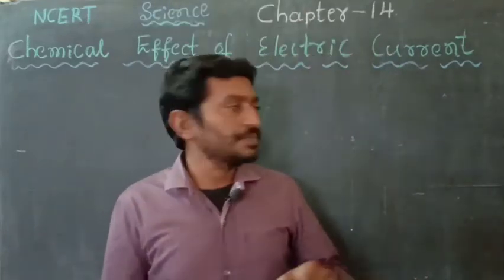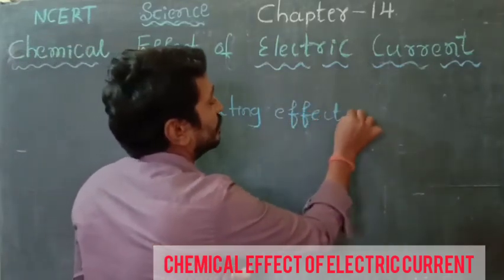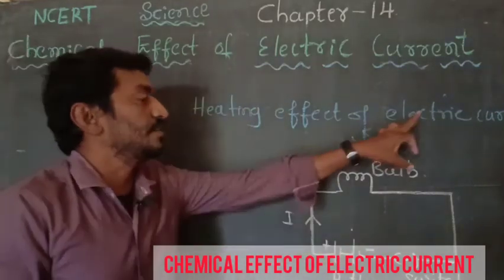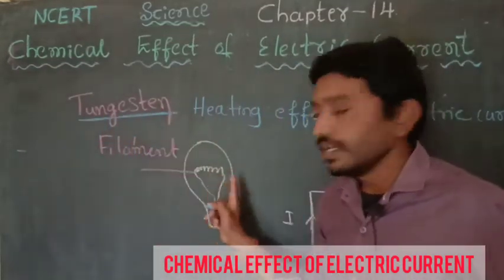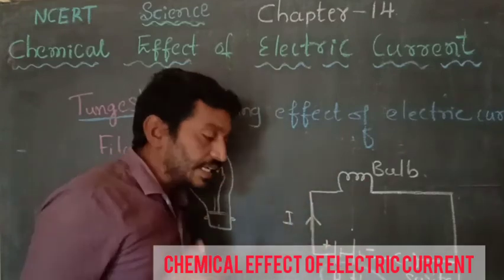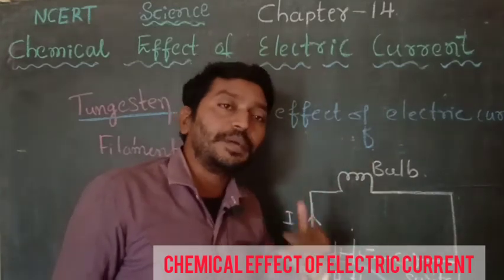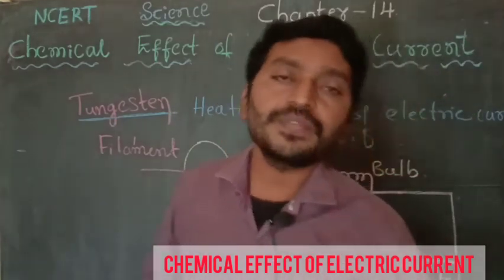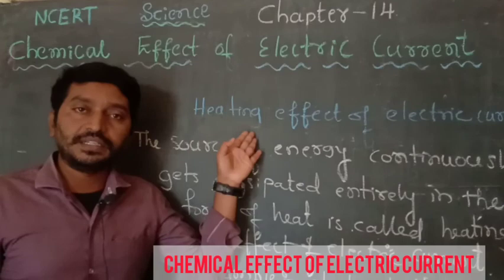CHEMICAL EFFECT OF ELECTRIC CURRENT PART -1